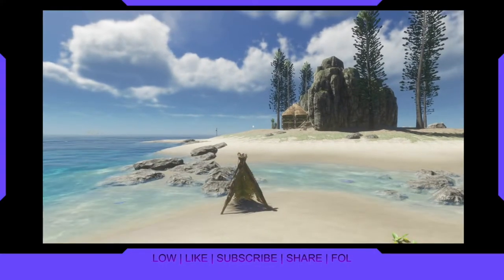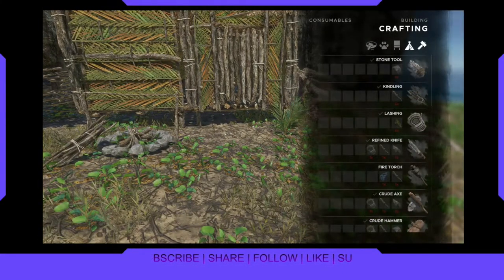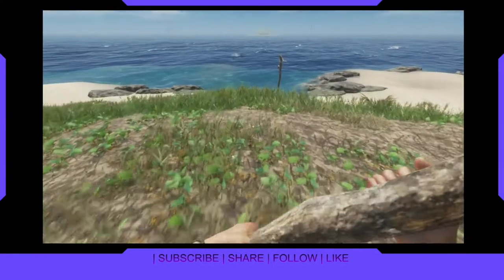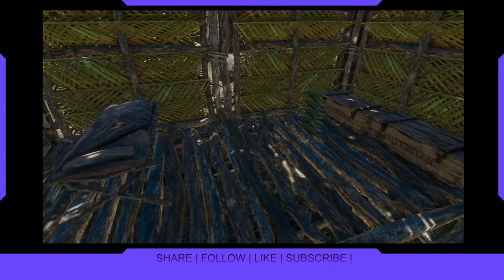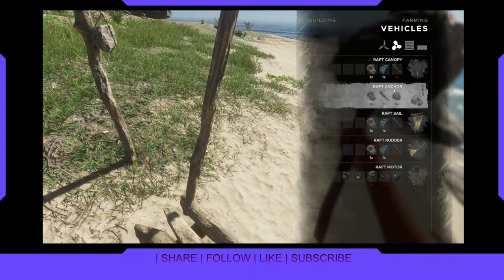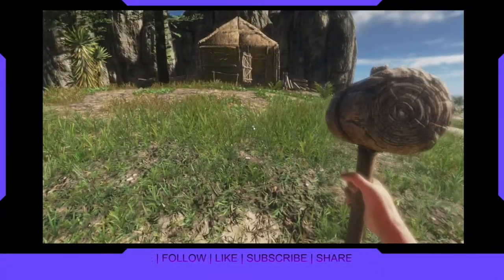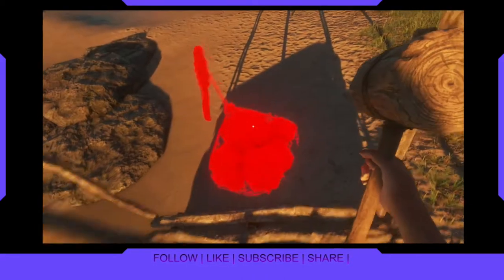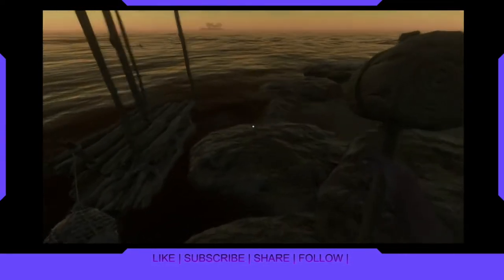Stranded Deep EP.6 raft Upgrades